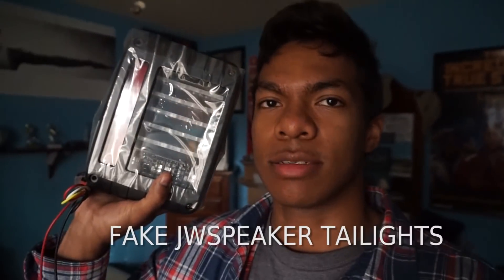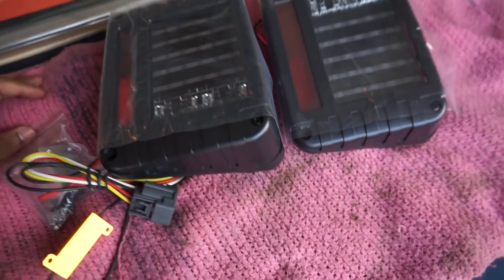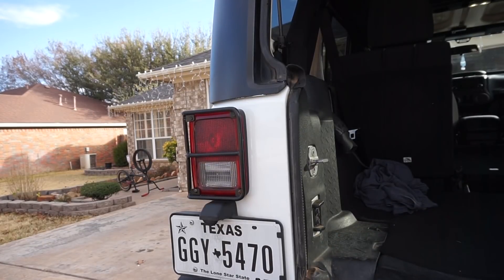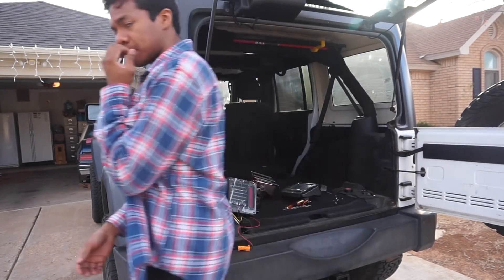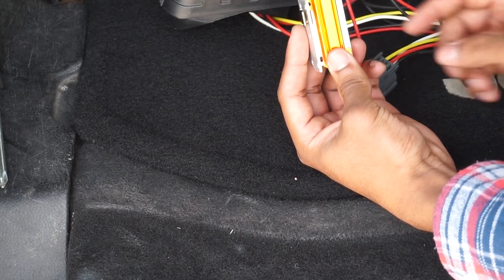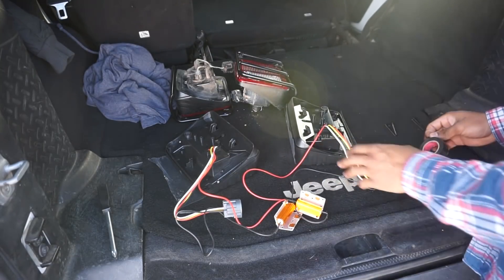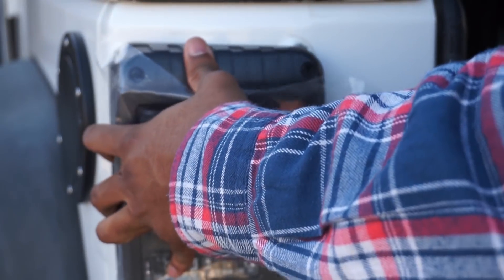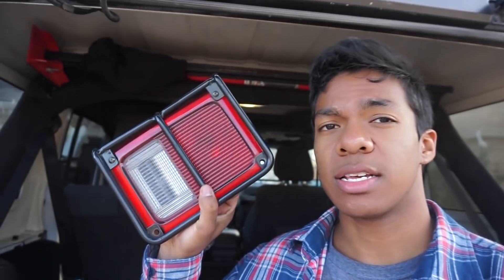Fake JWSpeaker Tail Lights [Jeep gets LED Tail Lights]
These turned out to work awesome! eBay came through with some great cheap products.

Be a Patron of my channel!

Software/Equipment I use:
Cameras: iPhone 6S, Sony a5000 (16mm-50mm Lens), SJCAM M10 Wifi